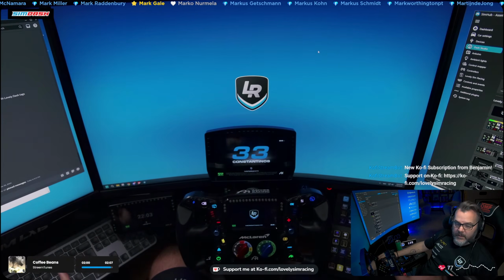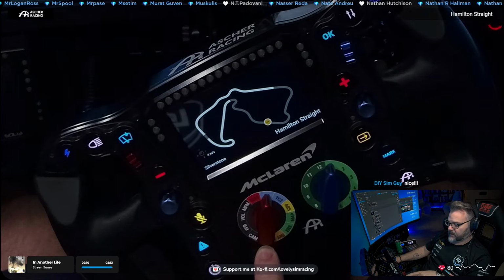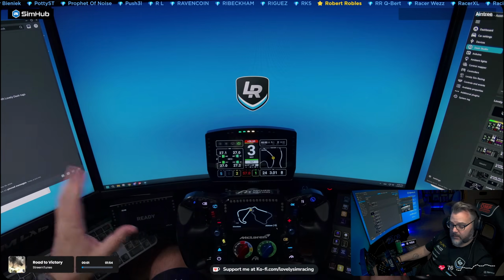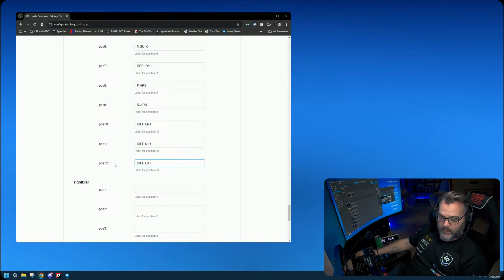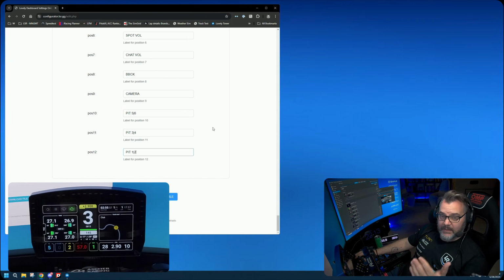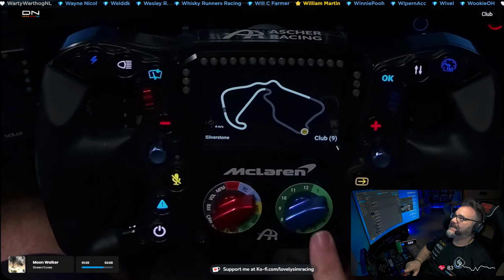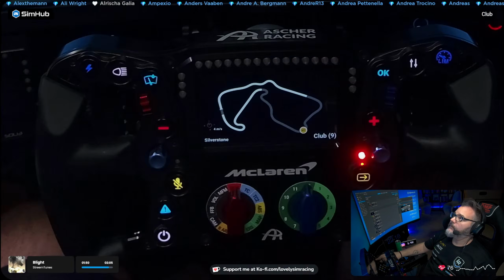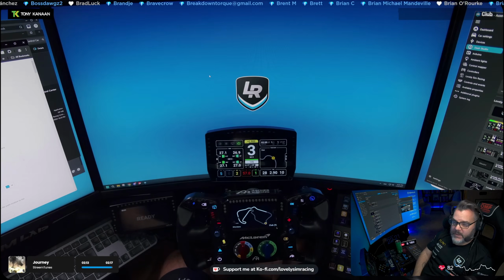Ascher Racing Artura Series - Lovely Dashboard Integration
Hello, I'm Constantinos! Apart from pretending to drive fast, I also have created the Lovely Dashboard & Pit Wall, which you can spot in my streams.

1:45 Rotary Dials
15:11 Settings Integration

New Lovely Memberships Tiers!

Starter Lovely Member - €1/mo
Pro Lovely Member - €3/mo
Gold Lovely Member - €9/mo

Gaming PC
• AMD Ryzen 7 5800x
• 32Gb RAM
• MSI GeForce RTX 3080
• 3x Samsung G5 32"

Streaming PC
• 32Gb RAM
• MSI GeForce RTX 3050
• 1x AOC CQ32G1 32"

Driving
• Fanatec DD1
• Ascher Racing McLaren Artura Ultimate
• Turn Racing BP2 & R305
• Fanatec Formula V2.5
• Sim Racing Alien Pedals
• SimDash 6.8" BOSCH
• Simutec SDU-3

Rig
• Sim Lab GT1 Evo
• Sim Lab Triple Monitor Stand + Quad

Streaming
• OBS Project
• Elgato Facecam Pro
• Creative Live! Cam Sync V3